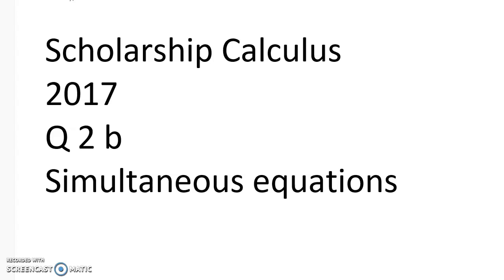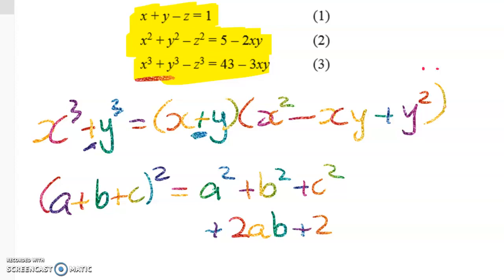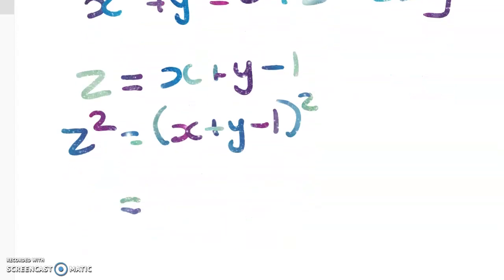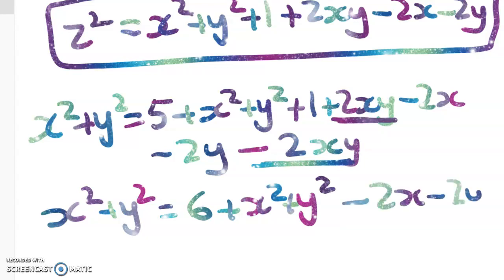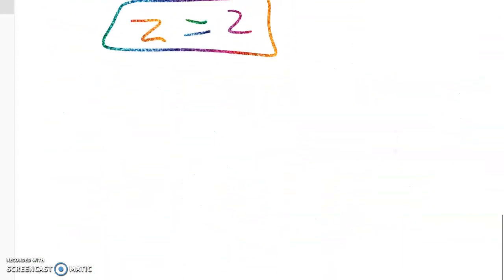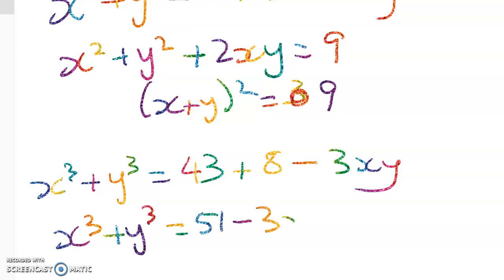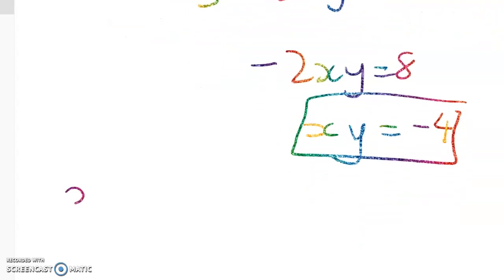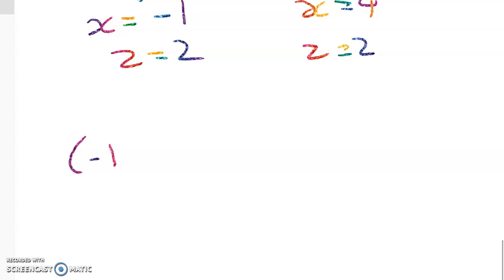Scholarship Calculus 2017 Q 2b Simult Eqs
Question done in one of the WC sessions. Slow clunky way and faster way.